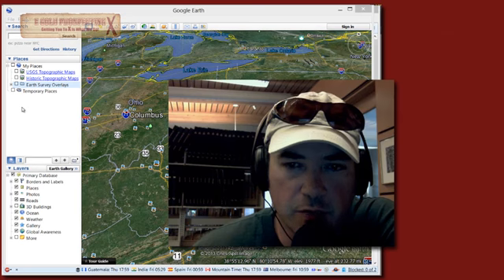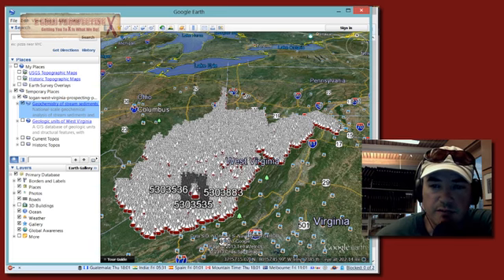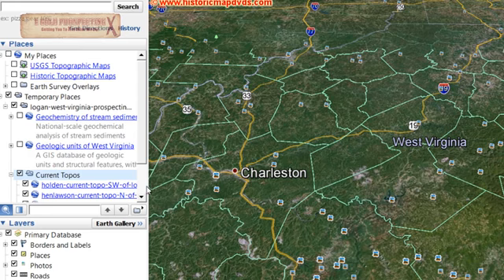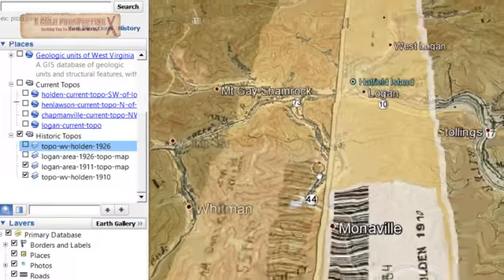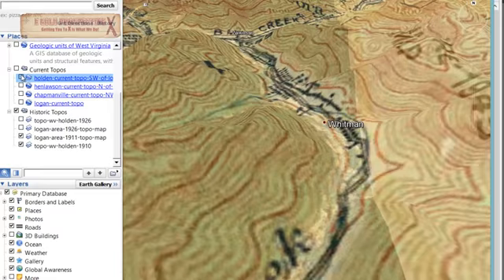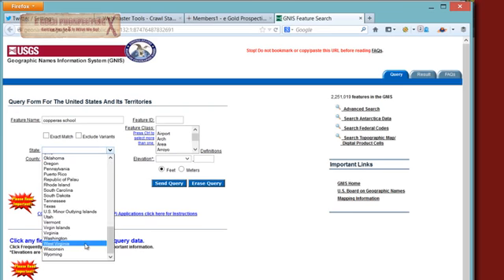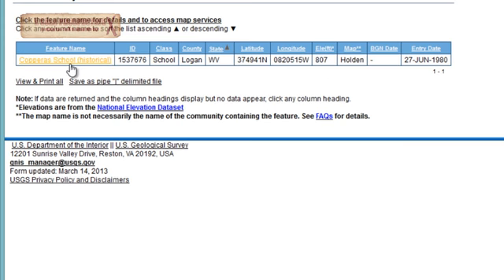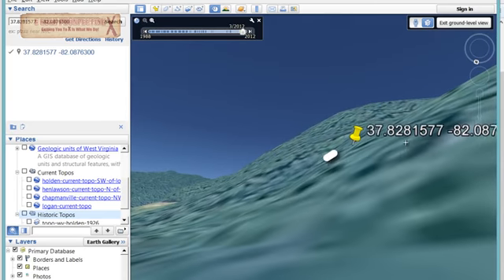Getting To X: A Custom County Prospecting Package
See how to get on your X for metal detecting or other prospecting spots. to learn more & get access to prospecting resources!

Kevin in West Virginia asked me "Where to go prospecting in my neighborhood?"  Watch as I show him some ways I look for places for my prospecting!